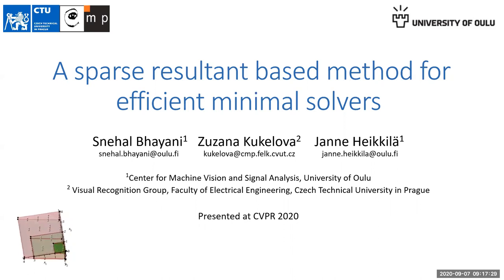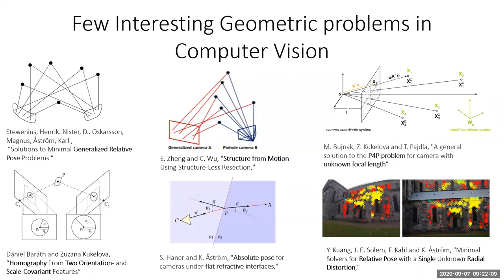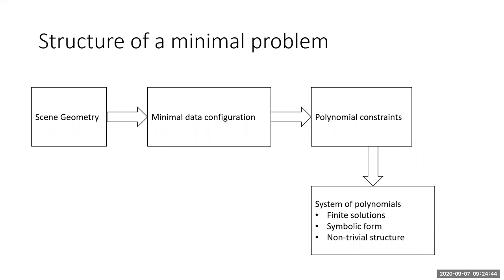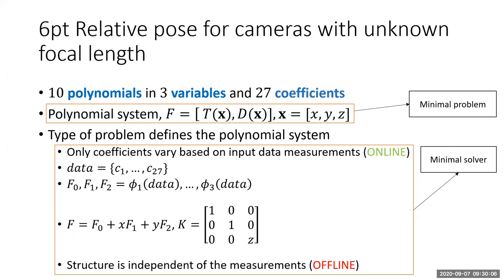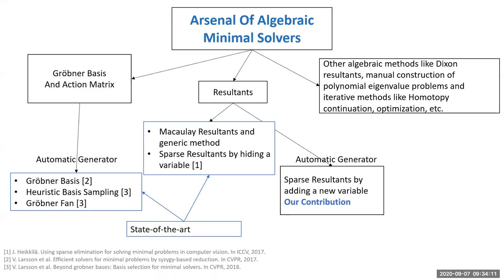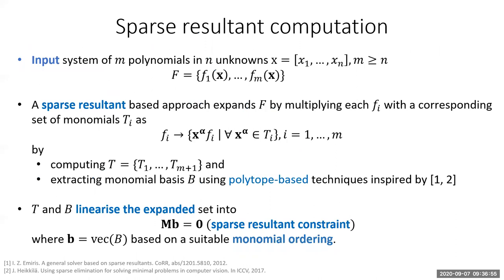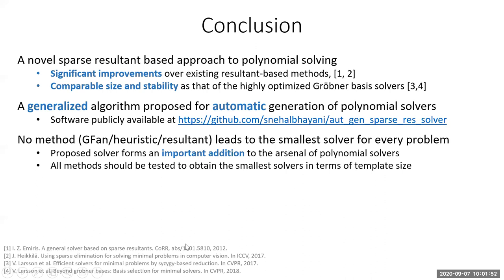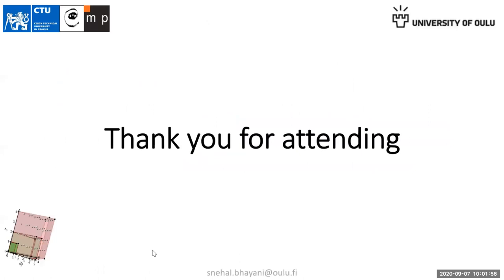A Method for Efficient Minimal Solvers - Invited Talk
Abstract: The content of the talk has applications with algorithms in Computer Vision where one needs to solve camera geometry, usually as a part of RANSAC-like loops. So the applications can be reconstruction, augmented reality, camera calibration, structure from motion, etc. The idea is to model geometry problems by using minimum amount of information. Many computer algebra software can be used to solve such problems accurately and efficiently. Solving such problems is usually divided into two stages, Offline and Online. Offline stage involves the more time consuming operations that are executed once per type of problem, e.g. relative pose (stereo) for calibrated cameras can be solved from 5-point correspondences. Our approach compares against the S.O.T.A. in terms of speed and accuracy. The underlying tools are inspired from algebraic geometry.

Presenter: Snehal Bhayani (University of Oulu)
Published at CVPR 2020.